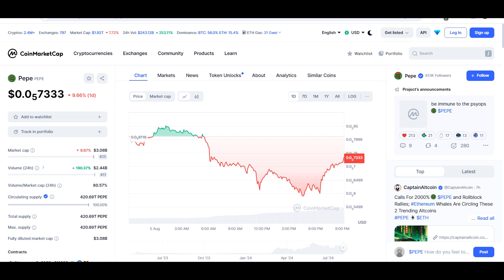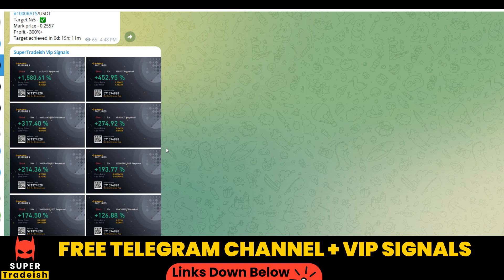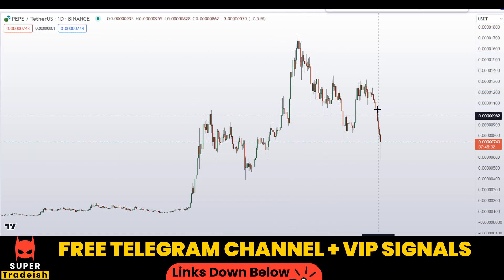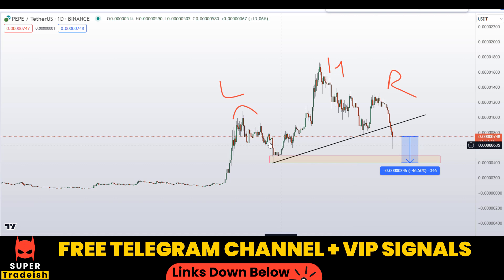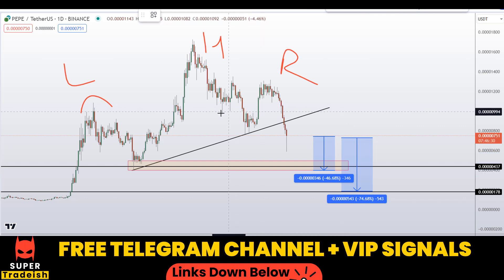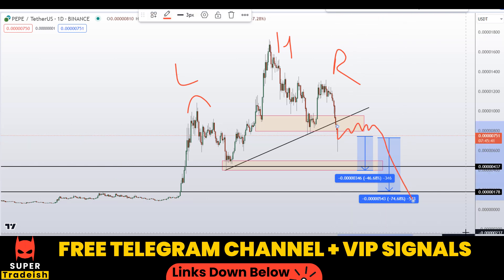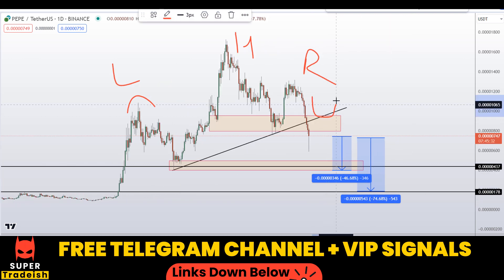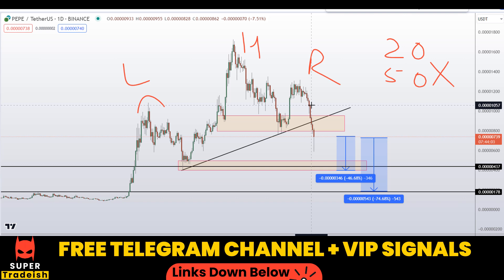PEPE Coin Price News Today - Crash Update Price Prediction and Technical Analysis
This video is about PEPE Coin Price News Today - Crash Update Price Prediction and Technical Analysis